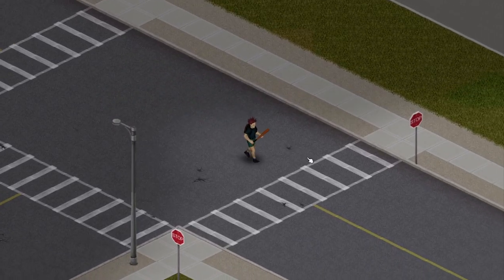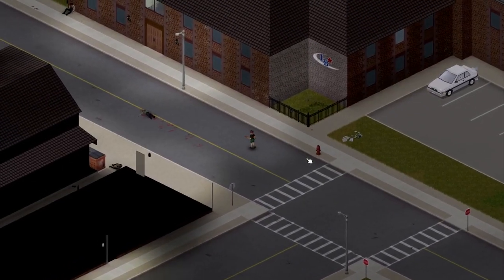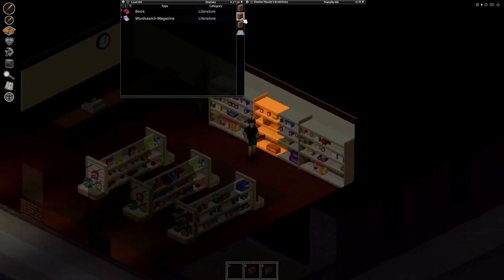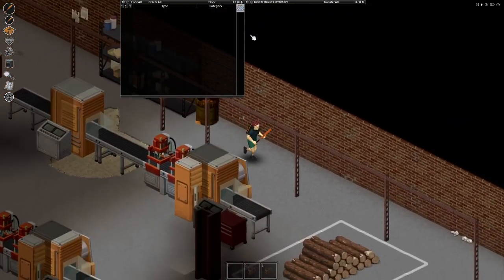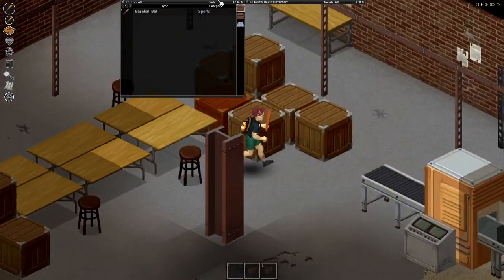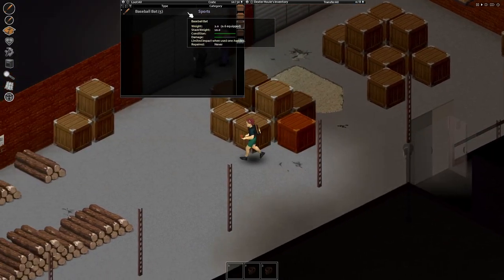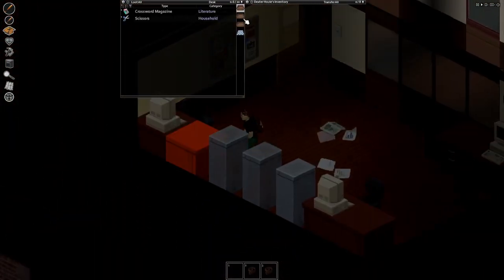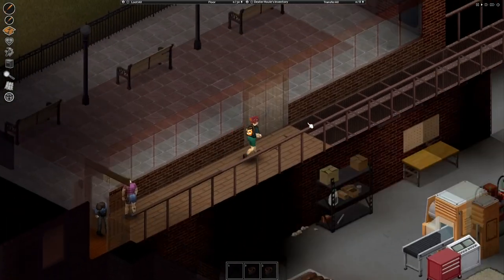BASEBALL BAT FACTORY in Project Zomboid?!?!?! | Louisville Bruiser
📌 Sources used
📜 PZ Map